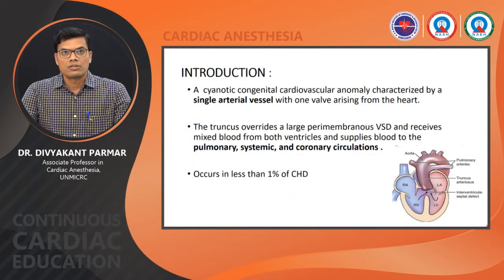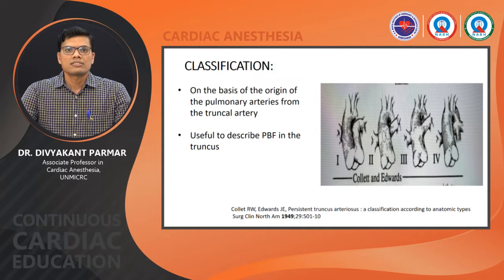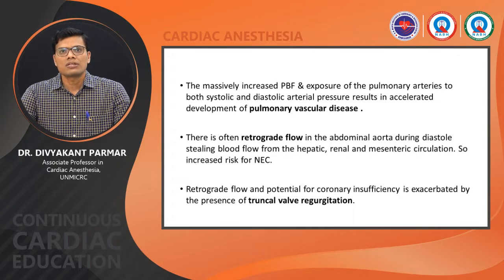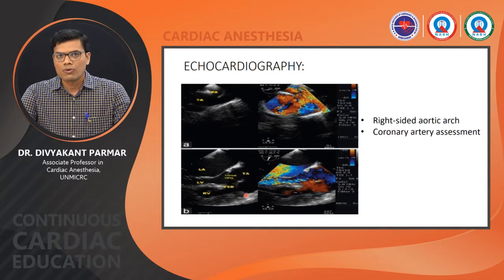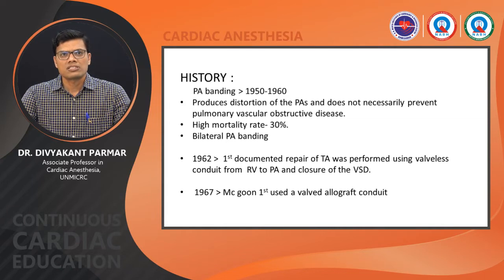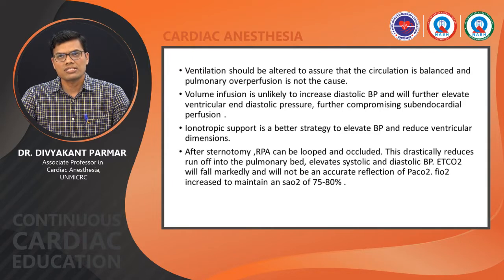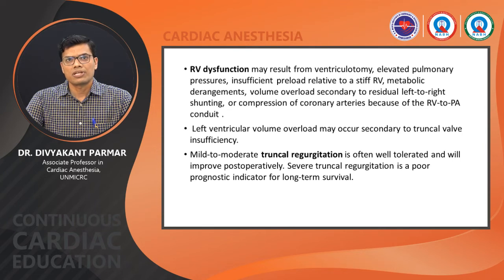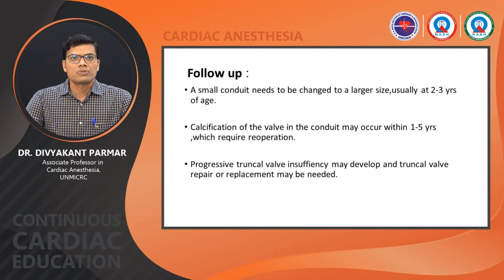TRUNCUS ARTERIOSUS, CARDIAC ANAESTHESIA - CCE UNMICRC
TRUNCUS ARTERIOSUS, CARDIAC ANAESTHESIA